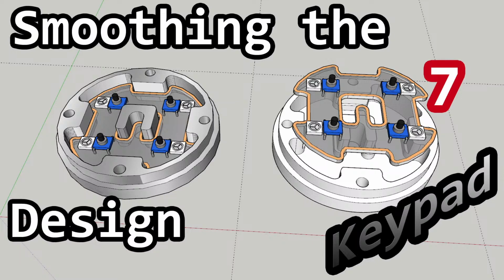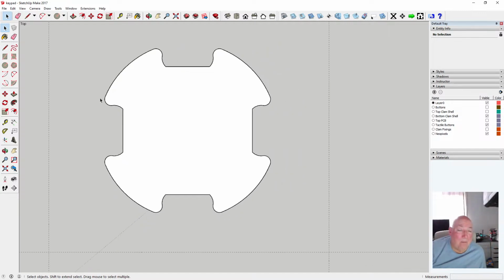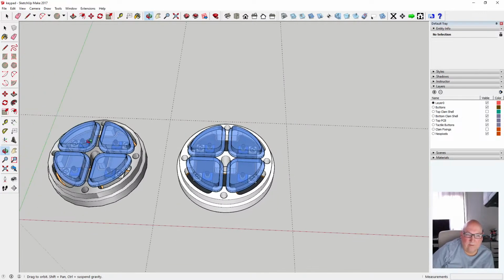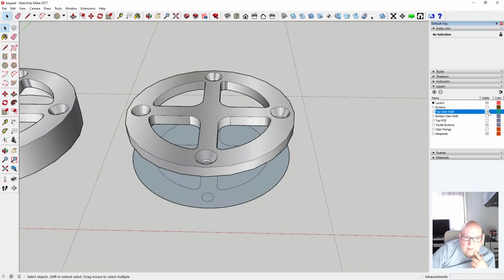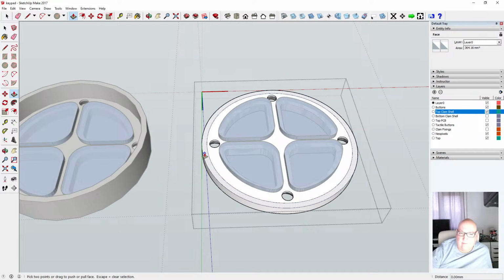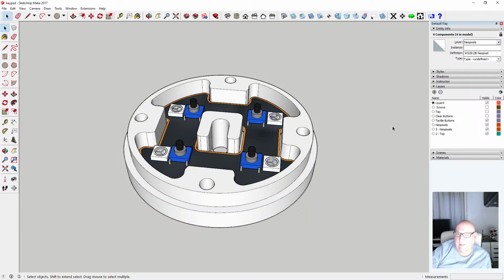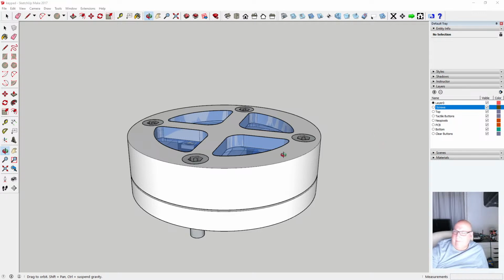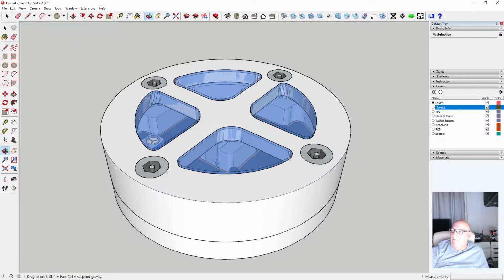New Concept Digital Keypad 7 - Smoothing the Design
7th in the series, I want to scrap the old concepts of digital keypads, used in access control.
Design a keypad that can be milled out like a clam shell, rounded enclosure, with minimum of buttons, that are illuminated, say with neopixels, so any color, so it begins.